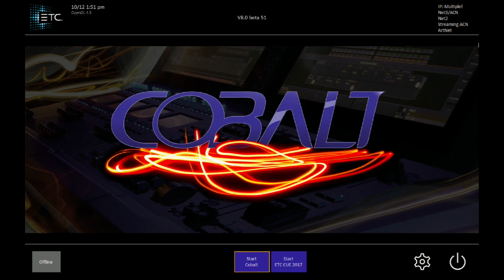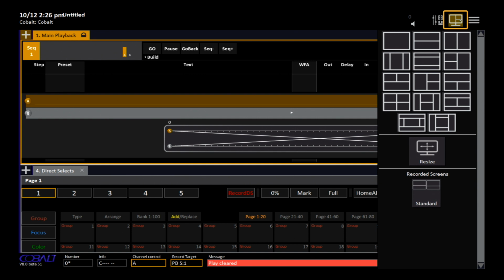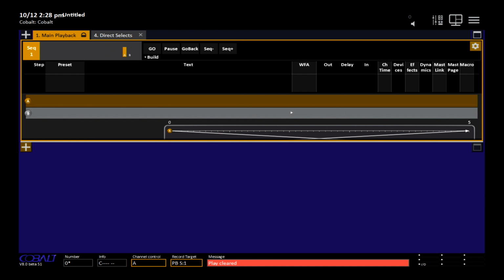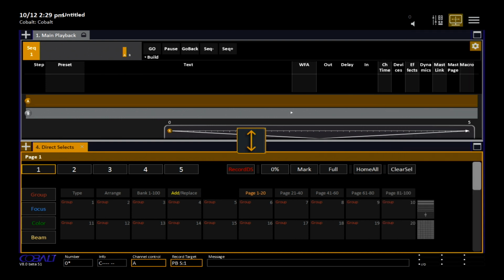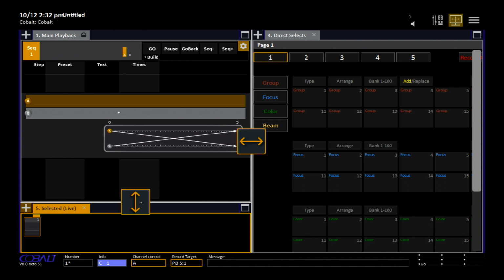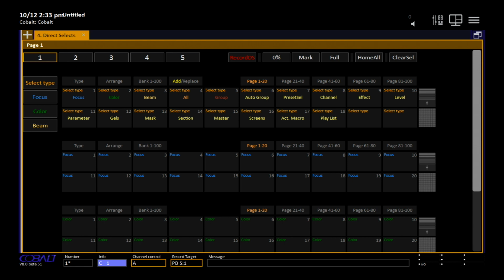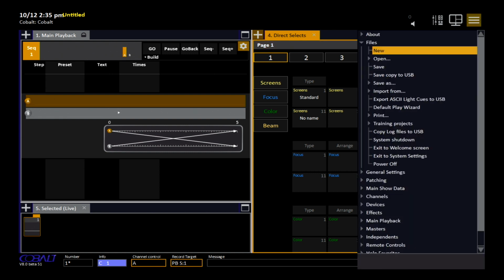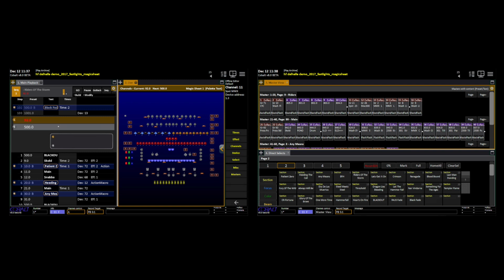Cobalt v8 Screen Navigation Changes